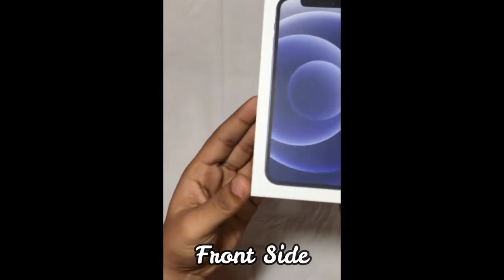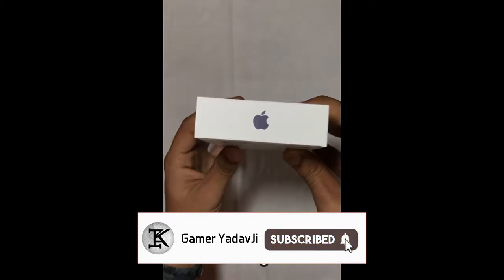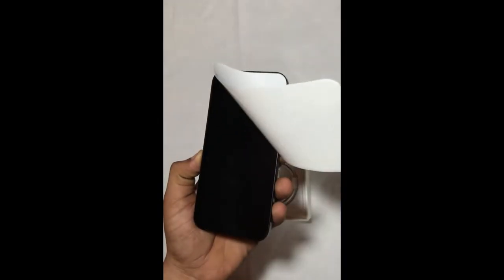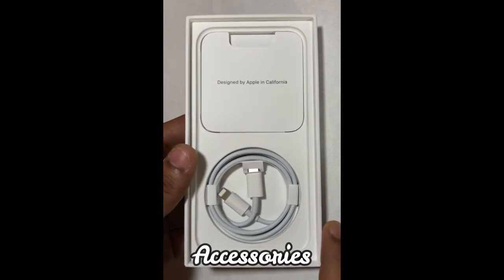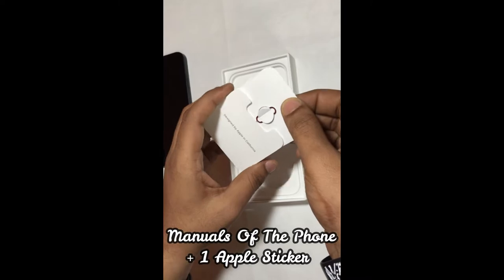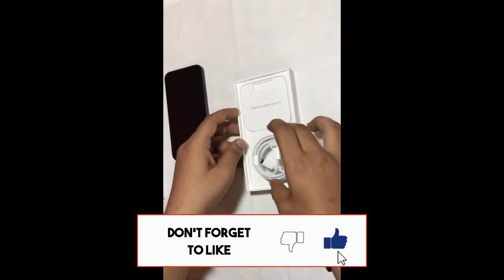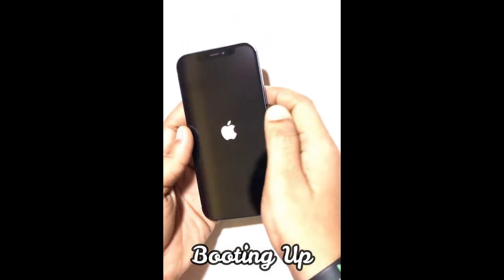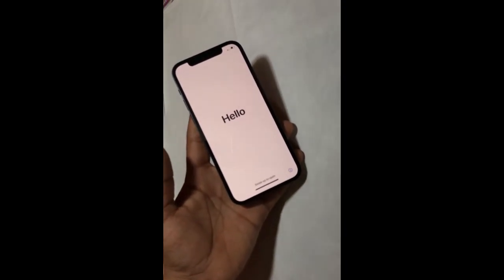Unboxing Of iPhone 12 (Black)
Keep Supporting For Videos Like This.